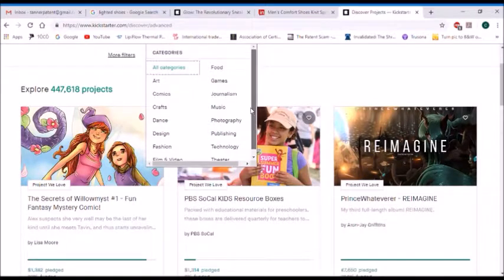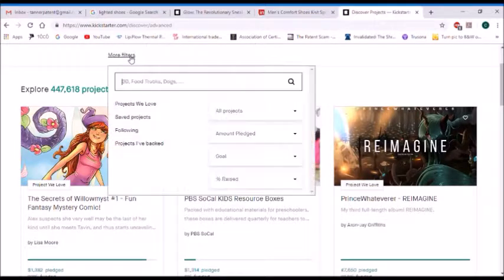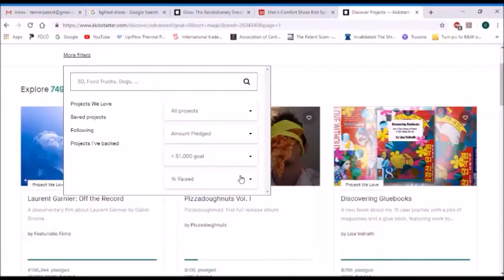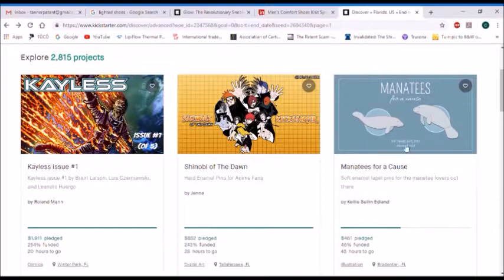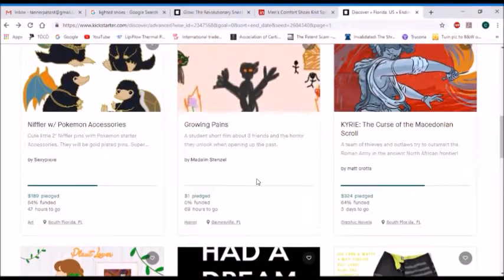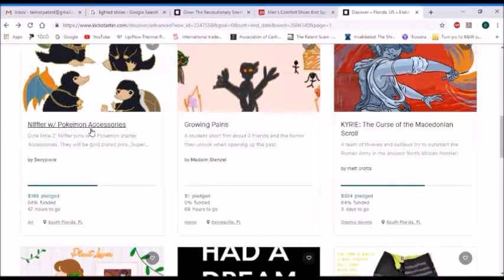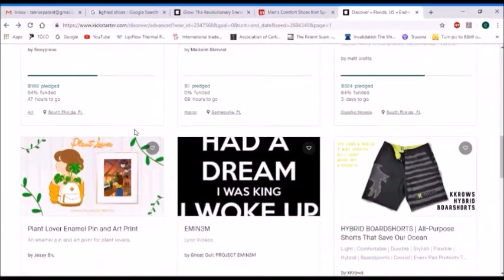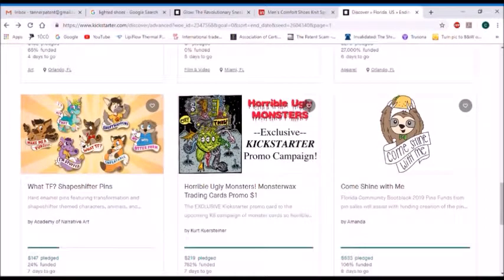Crowdfunding: example search using "design" category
Crowdfunding is a really interesting resource that has helped a lot of inventors. However, unfortunately, crowdfunding also inspires a lot of mis-guided false optimism, as the thresholds of crowdfunding are high, difficult to achieve, and there is a lot more failure than success.

Unlike with "fight club", the first rule of Crowdfunding is "Know Your Platform", including Talking About It. Unlike with "fight club", we DO talk about Crowdfunding club. Unfortunately, in this discourse, many aspiring Crowdfunders only look at the successful campaigns, and do not know how to filter, digest, and extrapolate useful information from their (overly casual) searches. This again leads to false optimism and false expectations.

This Crowdfunding playList addresses some specific concerns of a college project facilitated by St Petersburg College in Pinellas County Florida. I was asked to provide guidance and expertise, including both patents and trademarks, and apply this expertise to Crowdfunding contexts for college students. However, college student or not, many of the principles discussed herein have applicability to almost any inventor or person raising money.

A first unpleasant, somewhat negative thought: the only Crowdfunding campaigns we have seen work, were where the Campaign was very explicit that "we are going forward no matter what, whether we get our "ask" or not, we are going forward".  That is a first important principle that many aspiring Crowdfunders overlook, and will be brought up many times within this playList.

To really understand Crowdfunding, to mount an effective campaign, it is necessary to see a lot of other Crowdfunding campaigns and learn from their style and approach.  Crowdfunding is not easy and there are many ways to get a campaign wrong. Like with patents, a good crowdfunding search has to be carefully targeted.

Operating by the sympathy-vote, pity-vote principle of "please fund us, this project is soo so very important, please do not let us fall by the wayside, you will soo regret it", this doesn't work.Ineffective.

A final important principle: a good solid Crowdfunding disclosure, which discusses the specific project with clarity and includes realistic projections and an honest assessment of the intended audience, this can turn out to be a very solid, effective patent application. And that is important because a Crowdfunding Campaign is most definitely a "public disclosure and/or offer for sale" under the patent statutes.